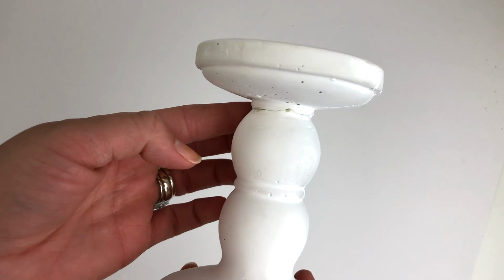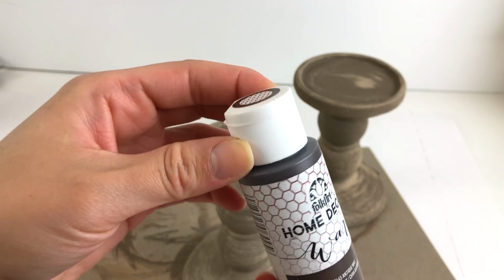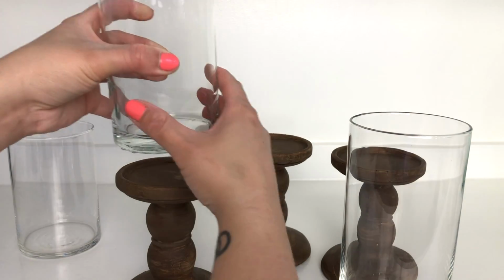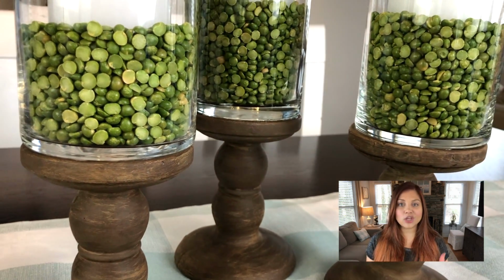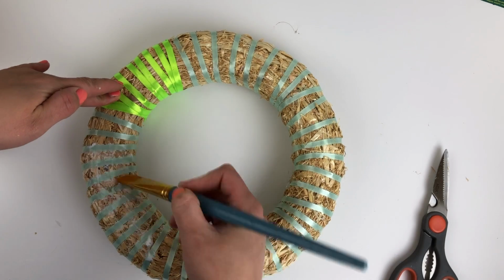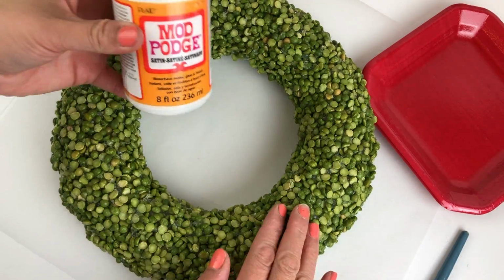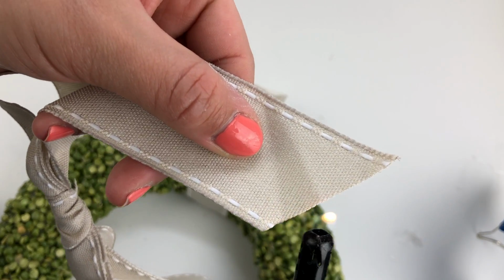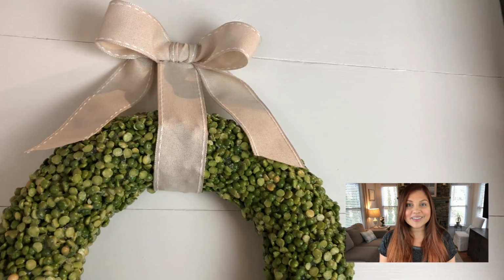DOLLAR TREE SPRING DIYs | Farmhouse Spring & St. Patrick's DIY's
Dollar Tree Spring Decor 2019

In this video I show you how to make Spring Farmhouse DIY’s that can also be used for St. Patrick’s Decor and even throughout the year.

ITEMS USED:
Folkart Antique Wax:
Folkart Chalk Paint in White Adirondack:

LET’S CONNECT!

MAIL: The Latina Next Door, LLC
990 Peachtree Industrial Blvd. #3206